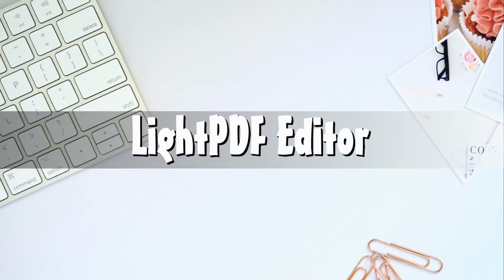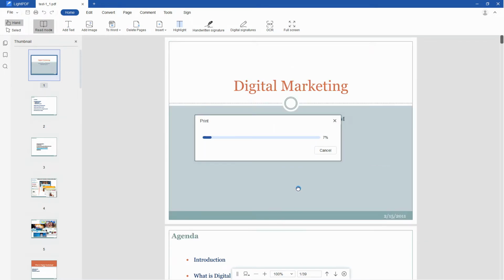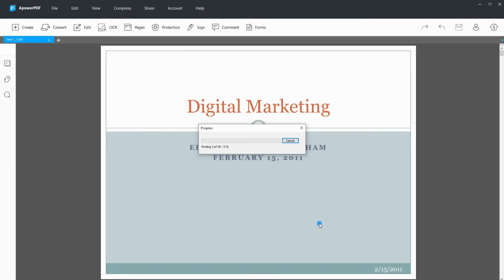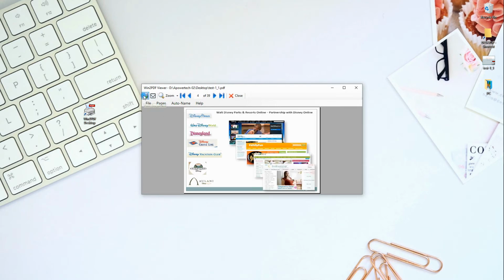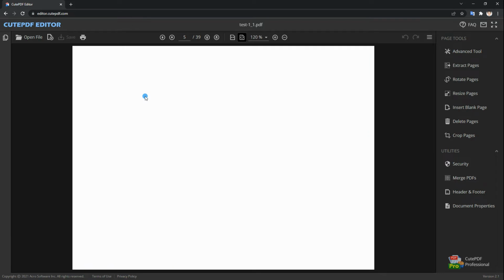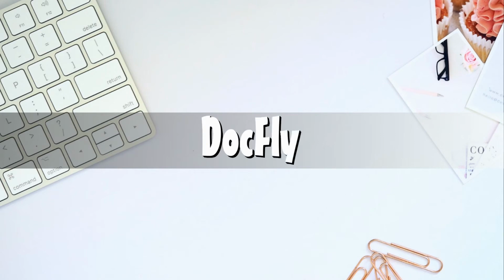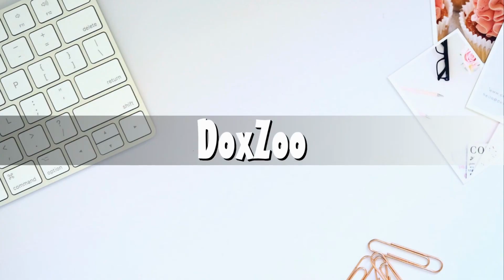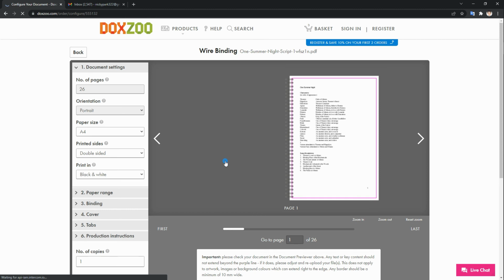Best Free PDF Printers | Download PDF Printers in Windows and How to use it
► LightPDF Editor
► ApowerPDF
► Win2PDF
► CutePDF